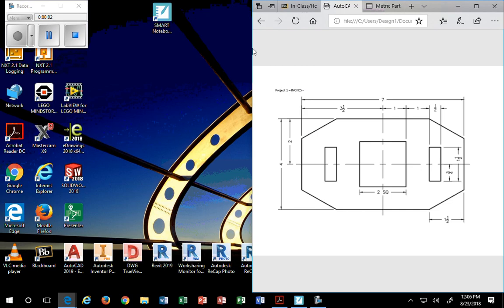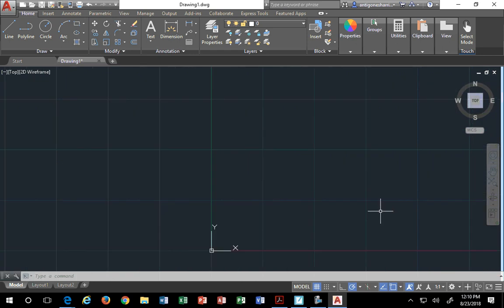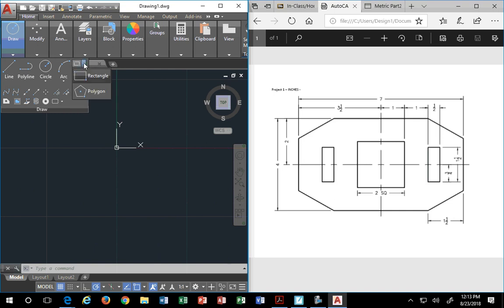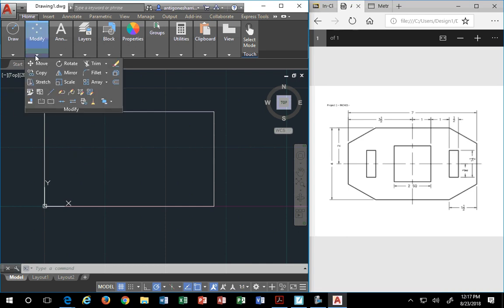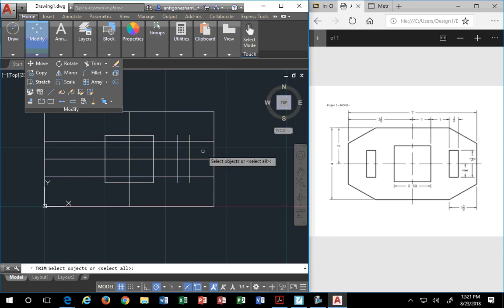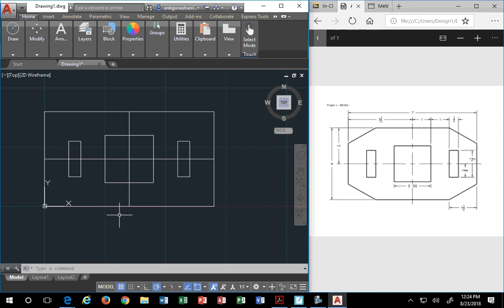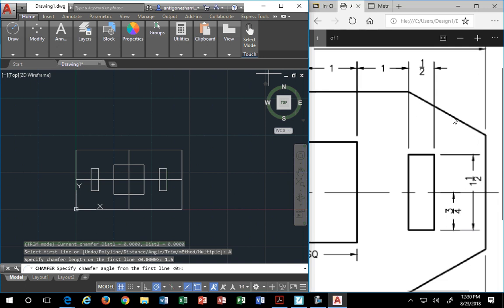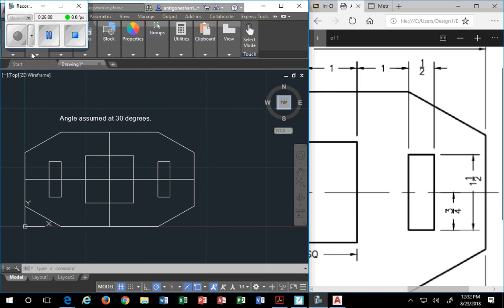AutoCAD 2019, Drawing Basics, Part1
This video shows using the line, trim, offset, erase and chamfer commands of AutoCAD